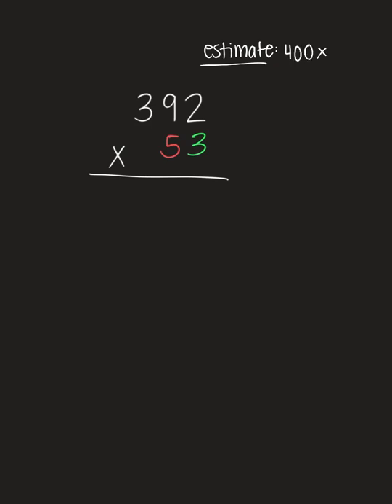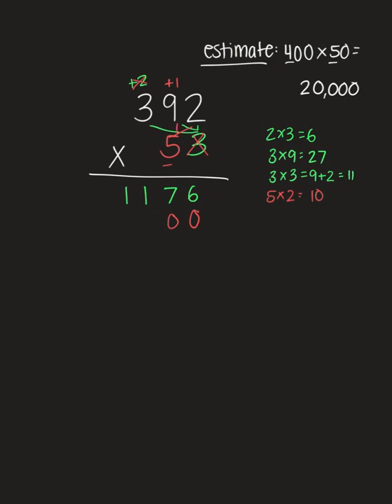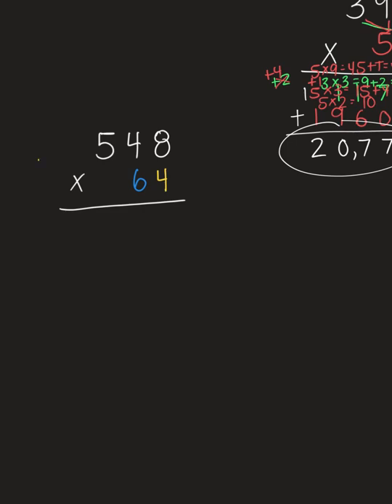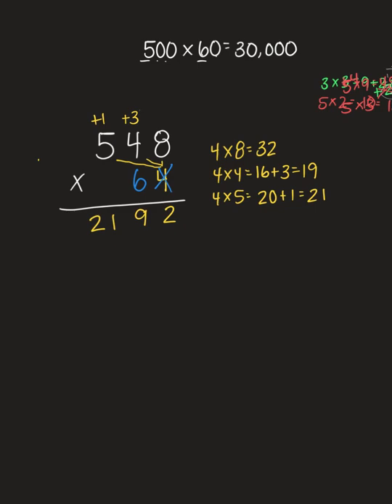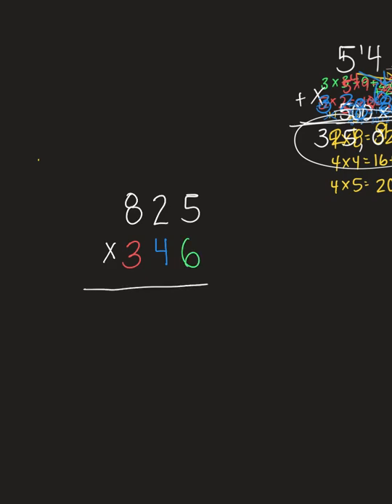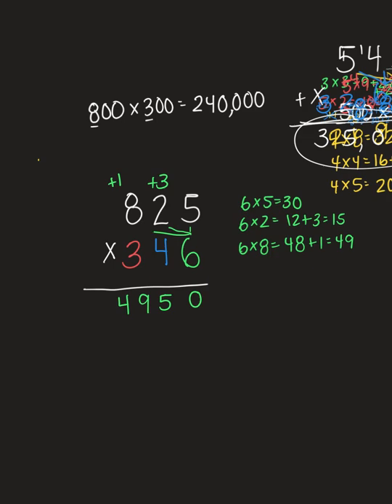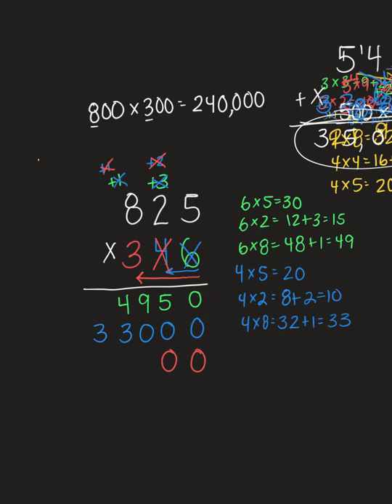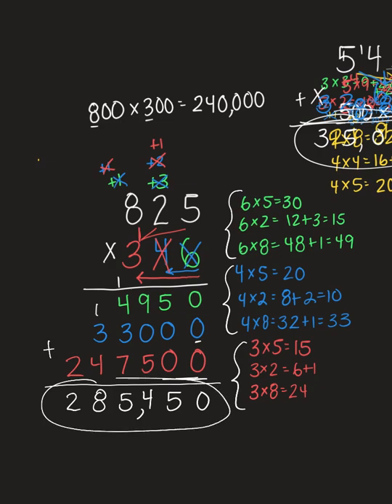Multiplication Review 5th